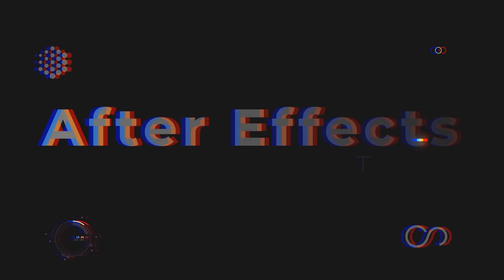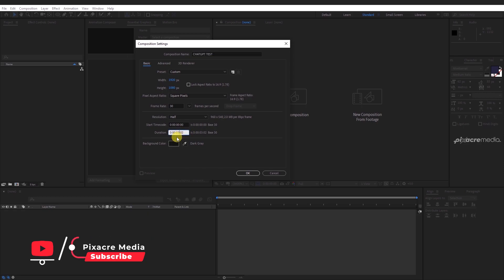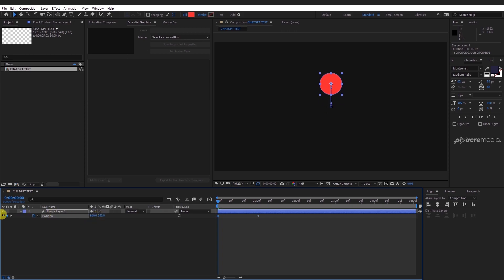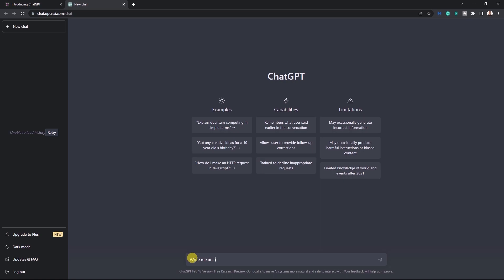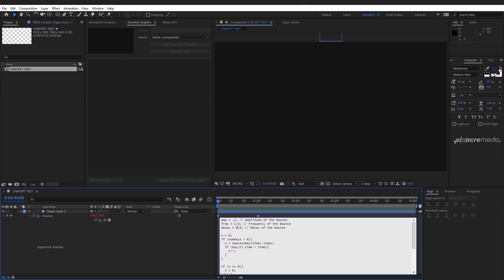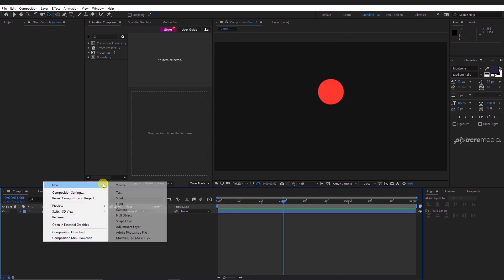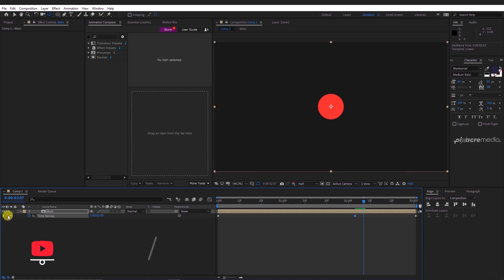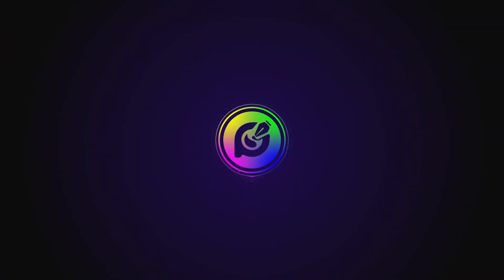Use ChatGPT AI to Create Animations in After Effects (Future of Animation)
In this video, we explore the exciting new possibilities that arise when using ChatGPT AI to create animations in After Effects. By leveraging the power of AI, animators can streamline their workflow and achieve unprecedented levels of creativity and efficiency. We'll discuss the benefits of using ChatGPT AI in animation production, as well as the basics of incorporating this technology into your After Effects workflow. From creating characters to advanced animation techniques, we'll cover everything you need to know to get started with ChatGPT AI in After Effects. Join us as we explore the future of animation production and discover how ChatGPT AI is set to revolutionize the industry.

►Did you love the video? show some love and Buy Me some Fruits: 😏